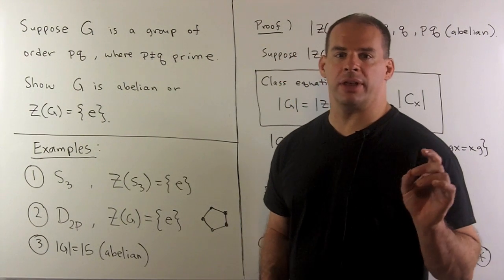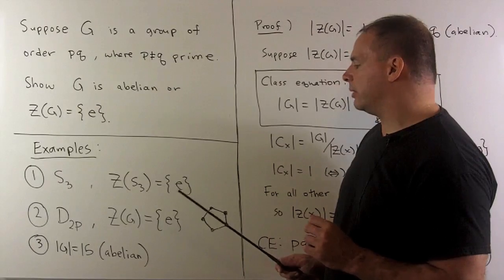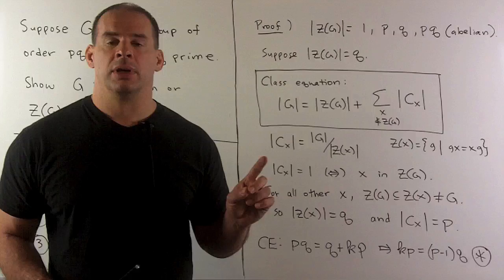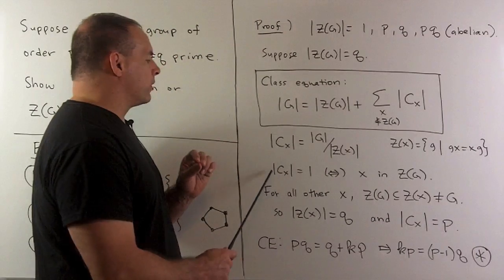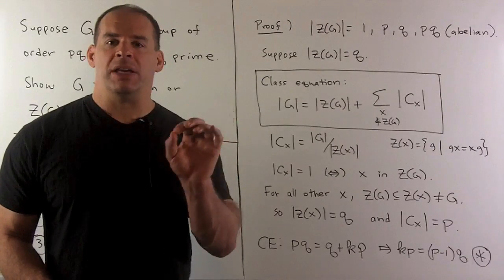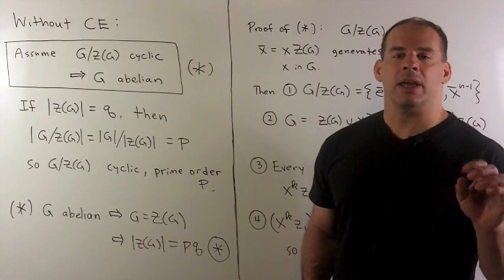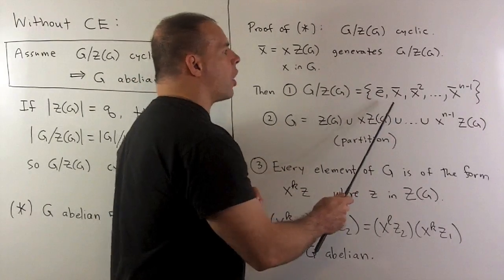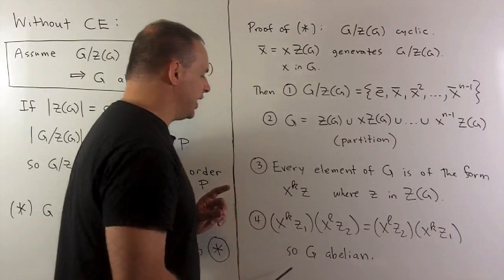|Z(G)| for |G|=pq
Abstract Algebra:  Let G be a group of order pq, where p and q are distinct primes. We show that either G is abelian or Z(G) = {e}.   We give two proofs: the first uses the class equation, the second uses more elementary methods.